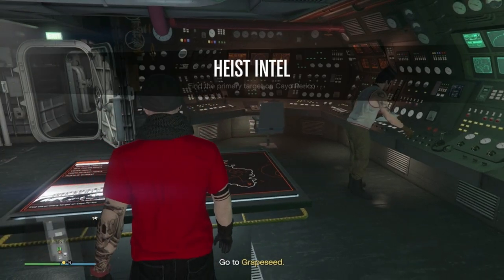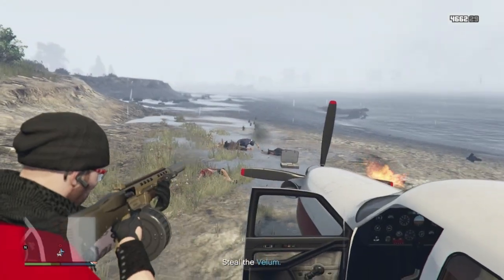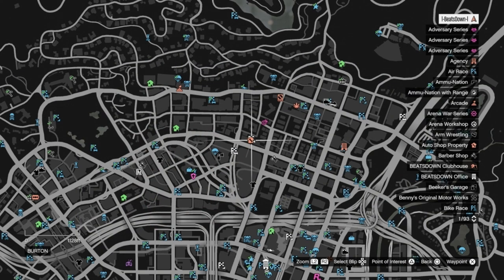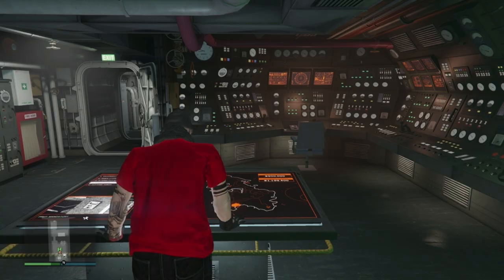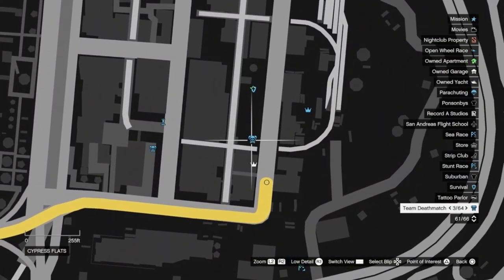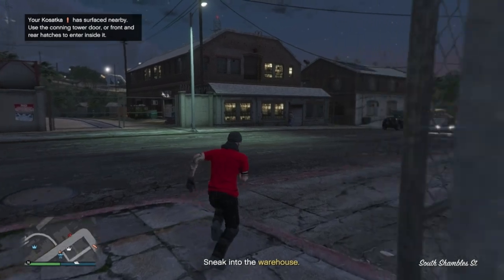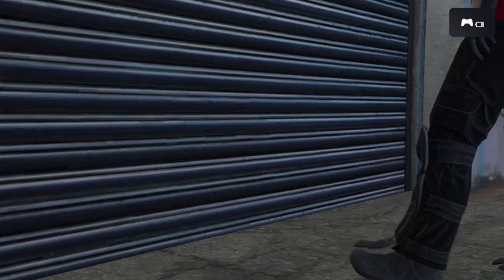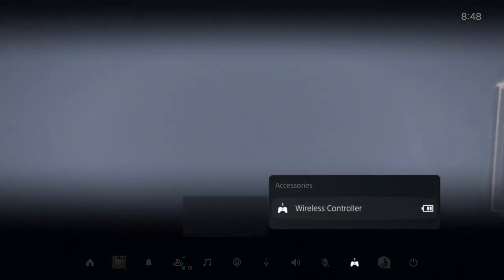Job Warping/Teleporting During Missions | VERY Easy Guide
Job warping during freemode missions very easy guide. Players MUST have "matchmaking" set to "closed" for this to work.